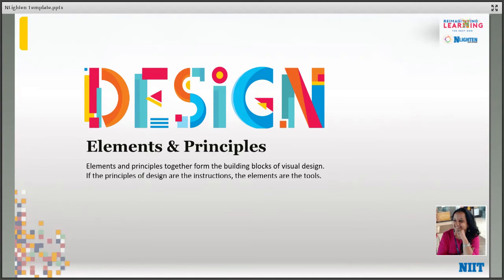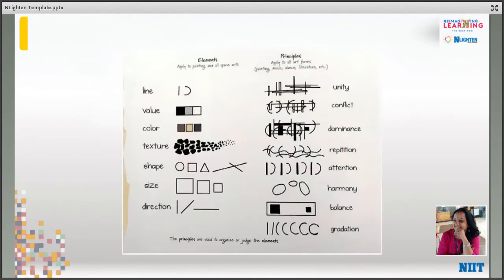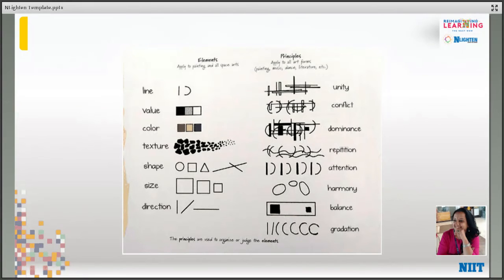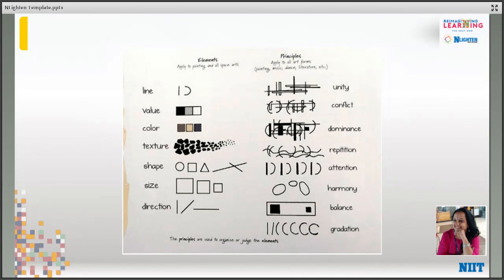NLighten Experts- Neetu Grover (Part 5)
The Elements and Principles of Design.
Neetu Grover, a prominent Visual Designer, talks about the basic elements of design and explains the principles to create a balanced visual in our NLighten Expert Talk series. Watch this episode to create aesthetically pleasing visual communication.